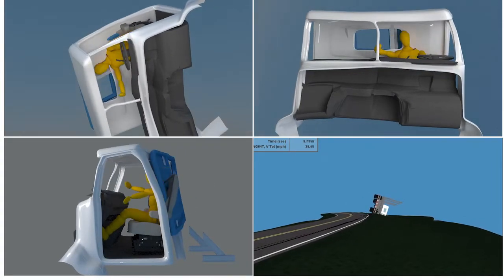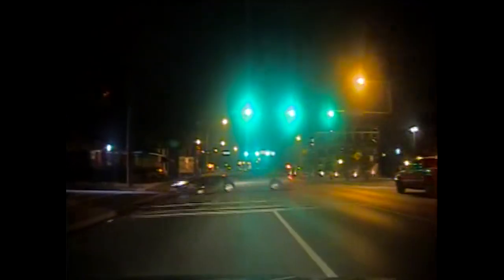ESi's Biomechanical Capabilities With Madymo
At ESi, our consultants in the biomechanical group will often utilize MADYMO, a physics-based software suite for analyzing the motions and forces experienced by crash test dummies, in order to simulate the injury risks that an individual would sustain from these types of events.

In this particular example, Amber Stern, Ph.D., P.E., Director of Biomechanics at ESi, showcases how her team was able to simulate a complex motor vehicle crash involving a drunk driver through MADYMO. By inputting the crash pulse data from an accident reconstruction into MADYMO, they were able to accurately simulate the crash to compare the injuries sustained by the unbelted passenger during the actual event to those predicted by their belted model.

As there was not a specific basis for an unbelted and belted comparison for a crash this complex to draw from and recreating a full-scale crash test for this situation was all but impossible, by using MADYMO, Amber and her team were able to collect the data they needed to conclude that the passenger’s injuries would have been far less likely had he been belted at the time of the crash. ESi’s analysis in this case led to a favorable settlement for their client.

*ESi is the litigation industry's premier animation services provider*
ESi’s demonstratives graphics and visualization team is an essential extension of your legal team. The technicians, scientists, and engineers that make up our team gather and analyze data, and turn that data into compelling graphics that help our clients illustrate complex concepts and events for audiences that may not be familiar with the inner workings of their professions or industries.